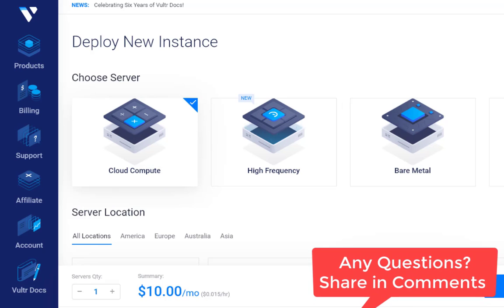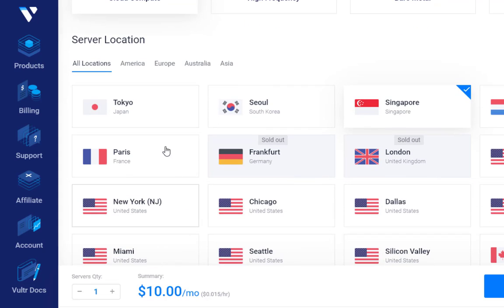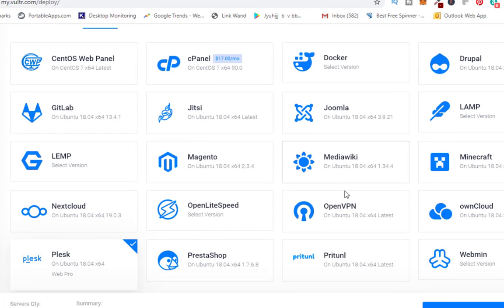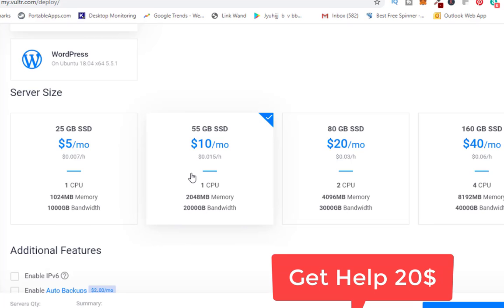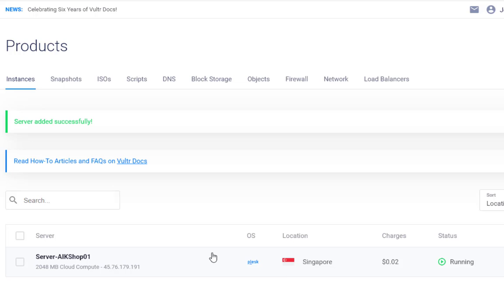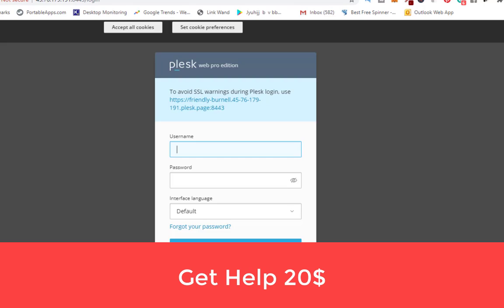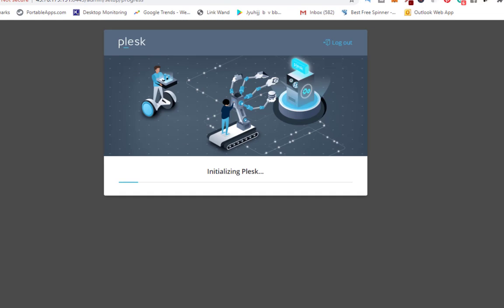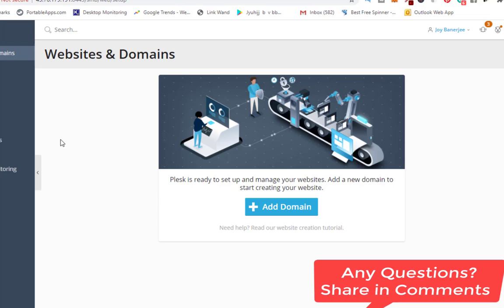How To Install Plesk on VPS - Vultur - AIKShop.com